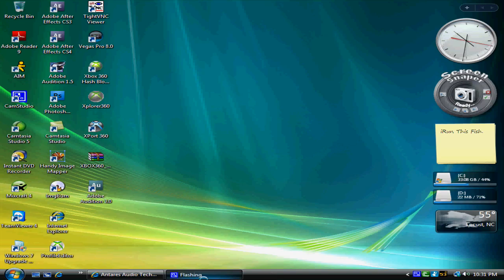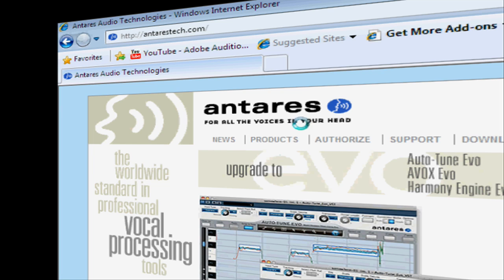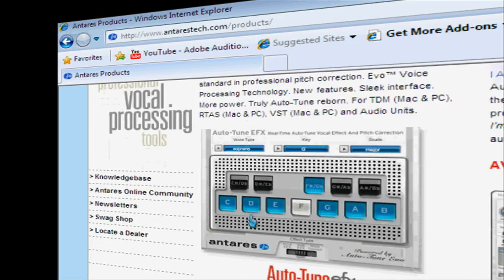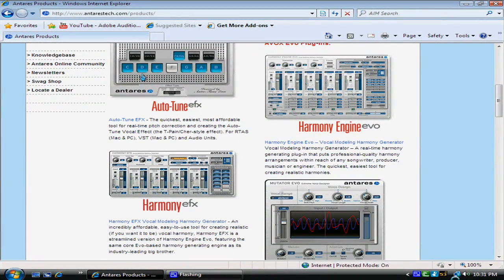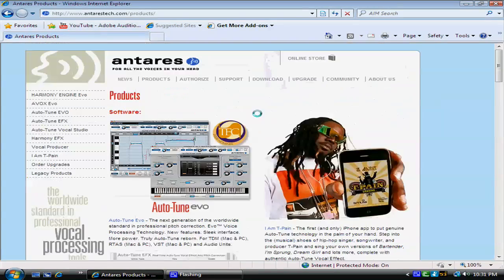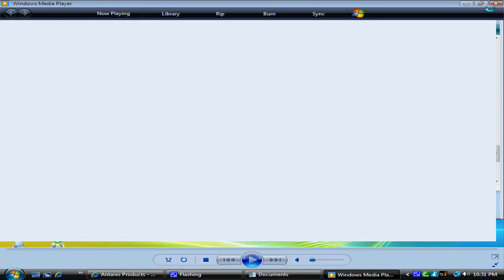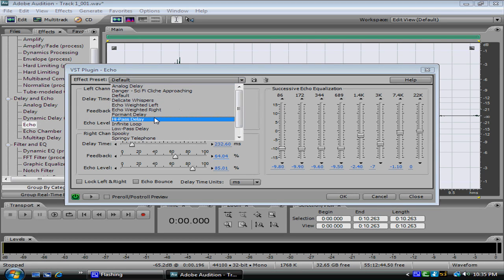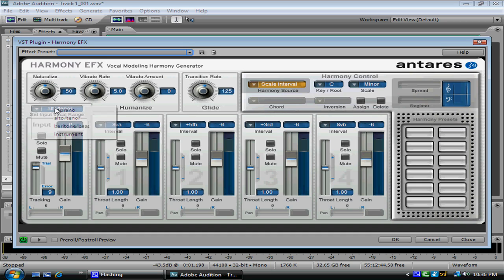How to use Antares Harmony Engine EFX (with and without autotune)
OKAY. I HAVE GOT ALOT OF COMMENTS ON THE KEY IS BAD. I KNOW THIS -_- LMAO. I WILL BE POSTING A WAYYY BETTER TUTORIAL SOON ON THE CHANNEL "DYLAANGOTSWAG"

^ choose what programs you want with what format u want them in.

QUESTIONSSS OR REQUEST??!?!
AIM: DylanHardwick15
XboxLiveGamertag: PW8